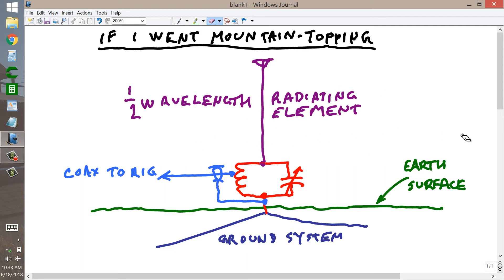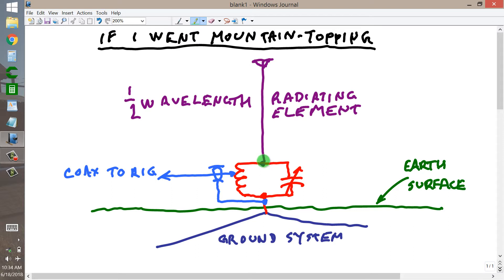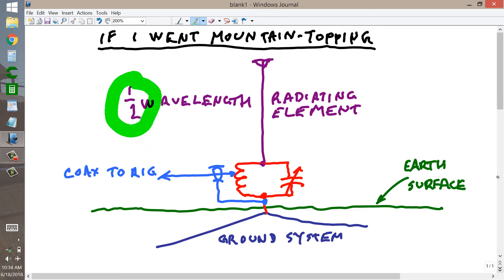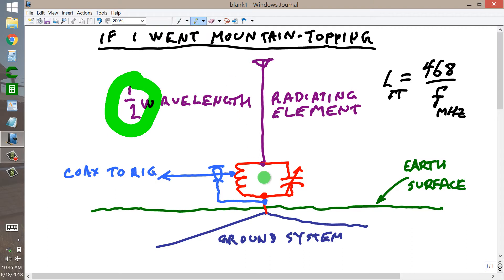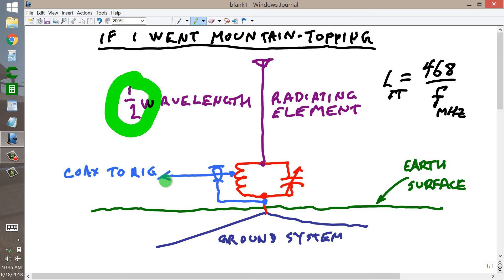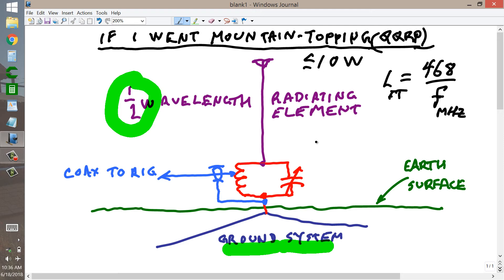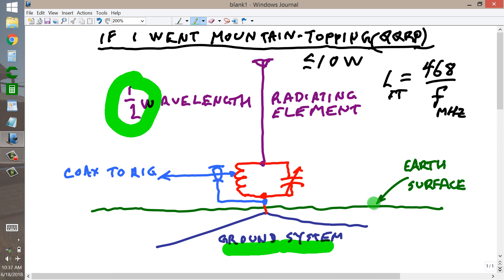If I Went Mountain-Topping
Here's the antenna system I would use for low-power mountain-topping on the HF bands at 20 meters and above. 73 de W1GV.
sciencewriter-dot-net